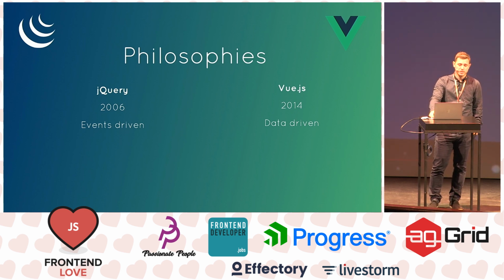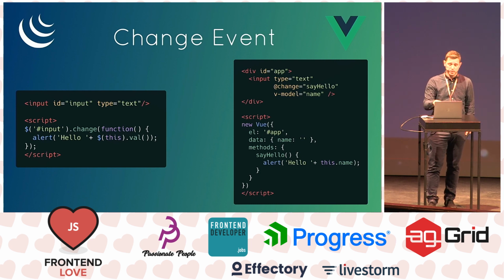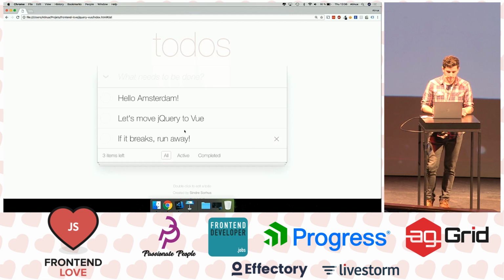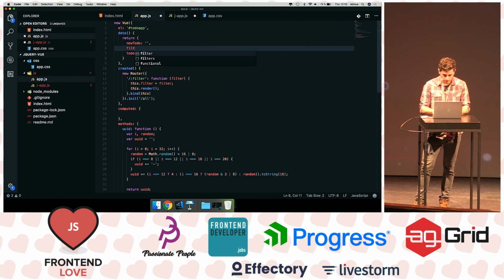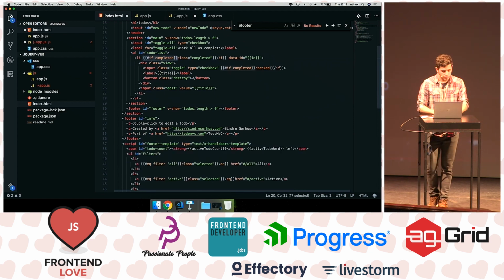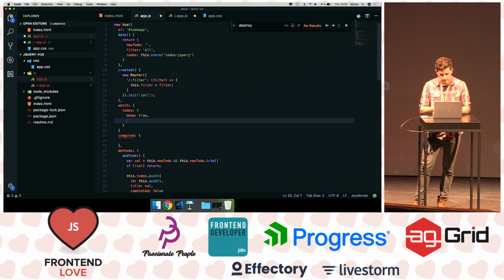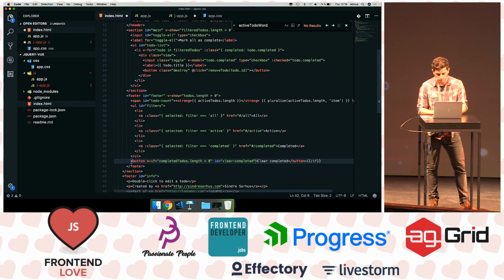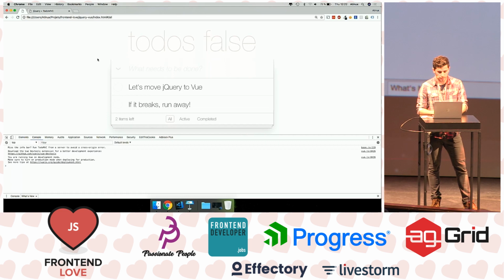Alexandre & Sebastien Chopin - Start using Vue.js like jQuery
Alexandre & Sébastien Chopin - Start using Vue.js like jQuery